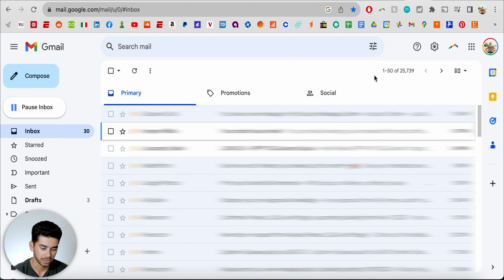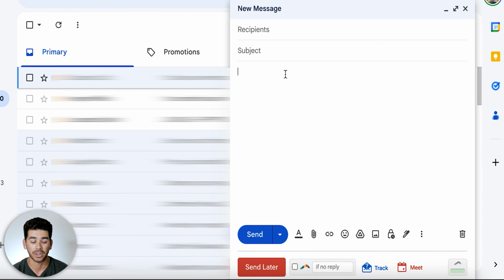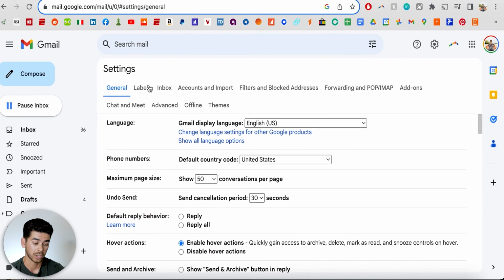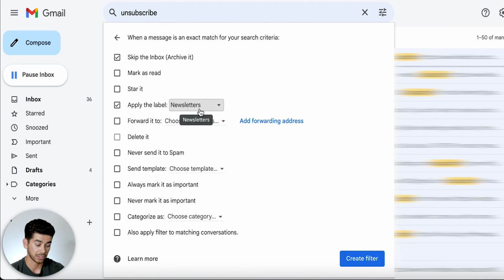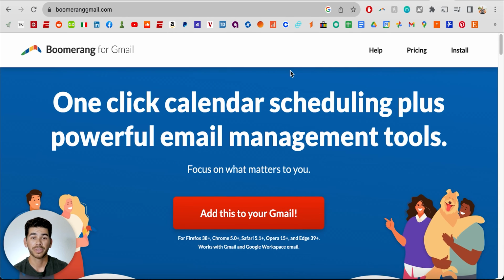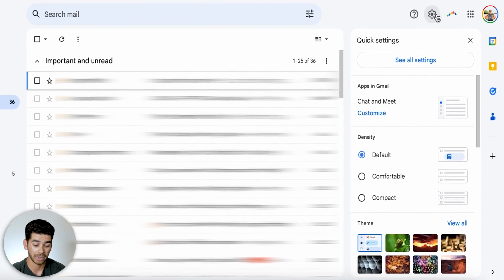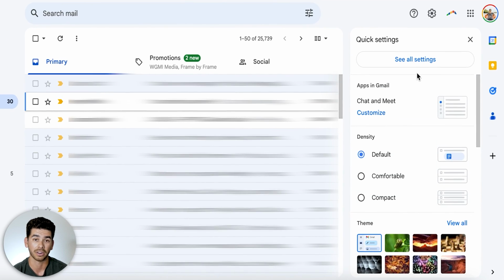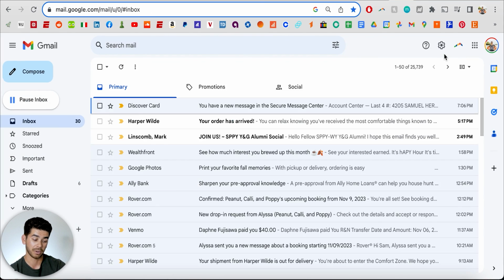Top 10 Useful Gmail Tips And Tricks (2025)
In this video, I'll be showing you 10 useful tips and tricks that you can on Gmail to significantly improve how efficient and productive you are with email.

Our favorite business must-haves:
💳 Best business credit cards:

Be sure to watch the entire video, because I'll walk you through all the important tips that you can use right now to make the most out of your Gmail for a better email experience. Overall, these tips will not only save you time but also enhance your efficiency whether you're managing personal emails or handling professional correspondence.

- Sam

Timeline:
0:00 - Intro
0:17 - Tip #1
1:15 - Tip #2
2:19 - Tip #3
3:05 - Tip #4
5:16 - Tip #5
6:19 - Tip #6
7:48 - Tip #7
8:49 - Tip #8
9:36 - Tip #9
10:26 - Tip #10
11:18 - Outro